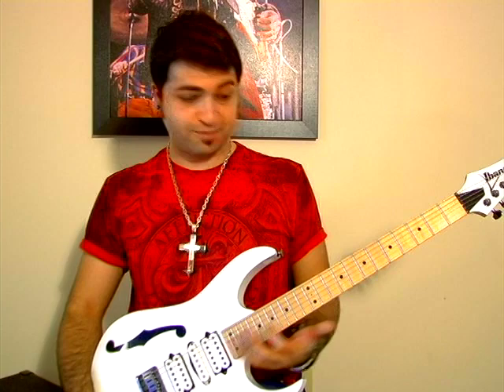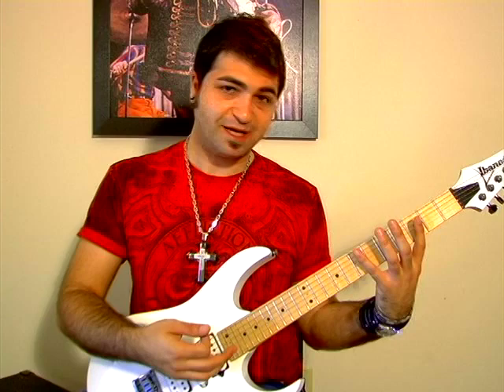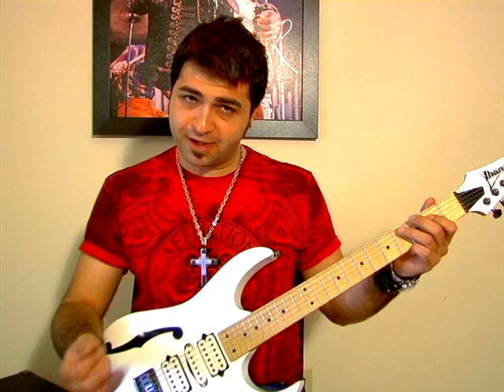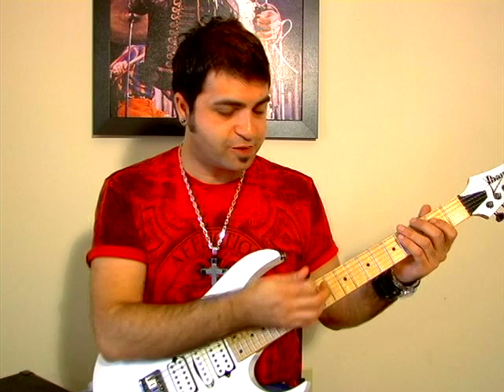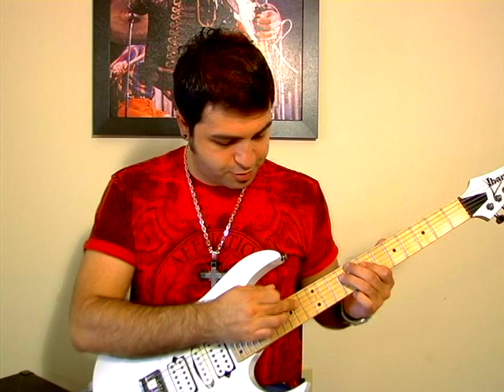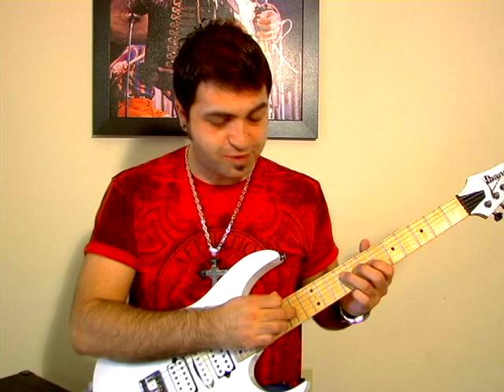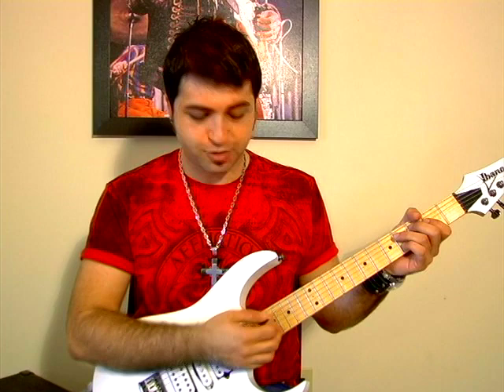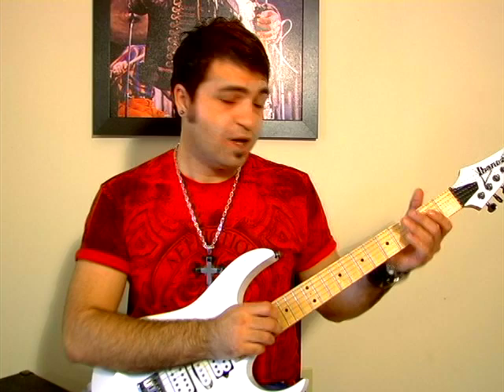Betcha Can't Play This with Tony Smotherman (#3)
Tony Smotherman lays down the ultimate challenge in this exclusive Guitar World video (part 3).

For more videos, gear demos and the girls of Guitar World check out guitarworld.com